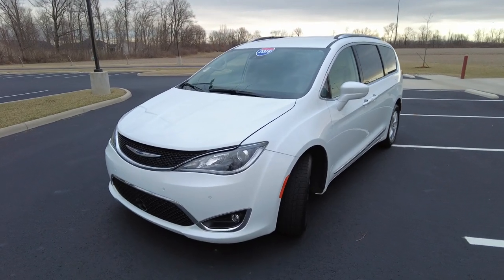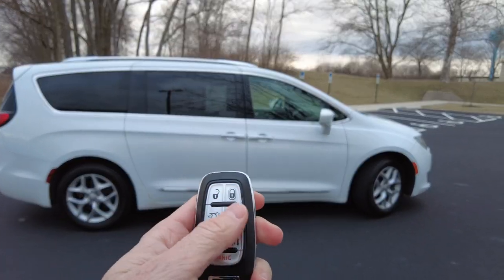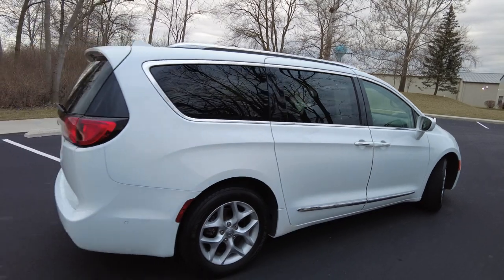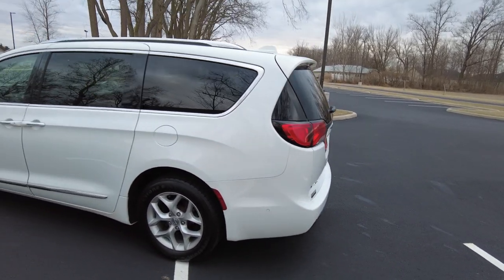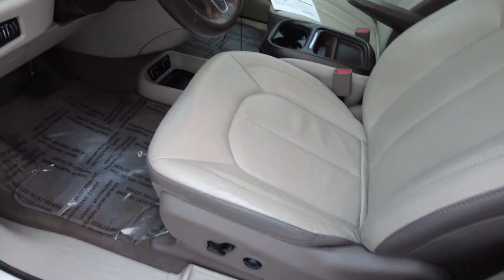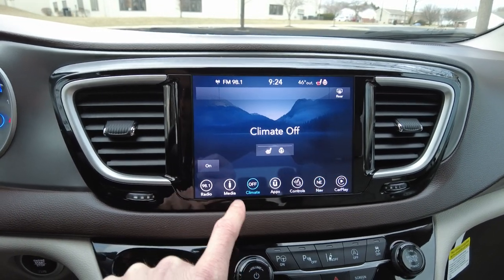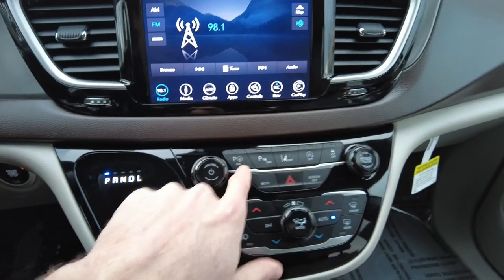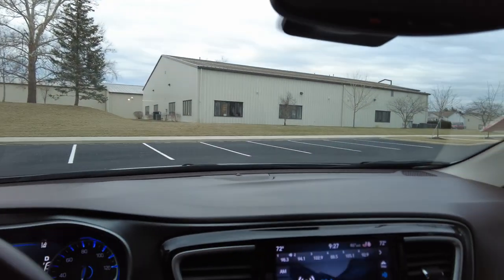2019 Chrysler Pacifica Touring L | Power Liftgate & Doors - Leather - 8 Passenger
Fill out the Secure form on the Link Below to Get Pre-Approved at a Great Interest Rate from the Comfort of your Home!

Looking to upgrade?  Get a no-obligation quote for your trade-in here!

Do not know who we are?  See what our customers have to say!